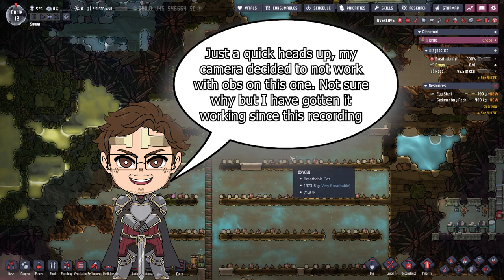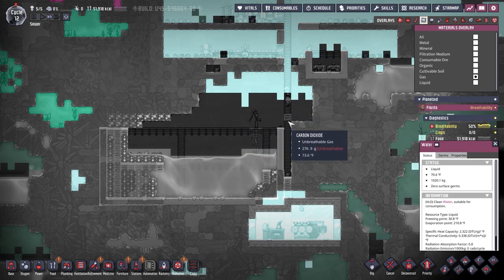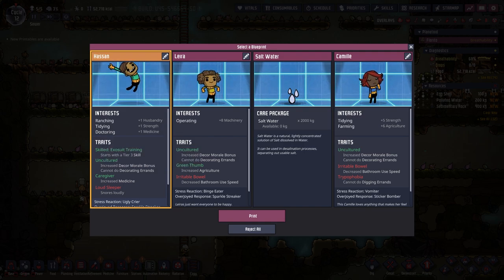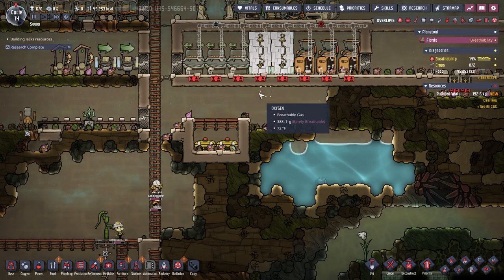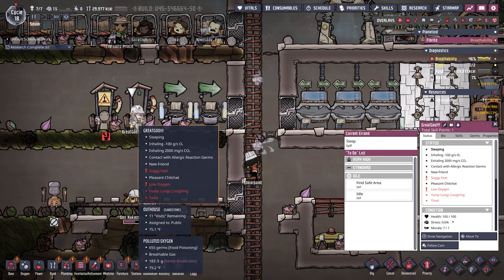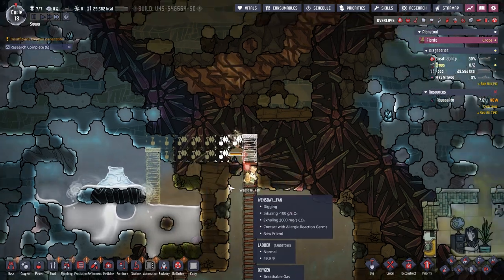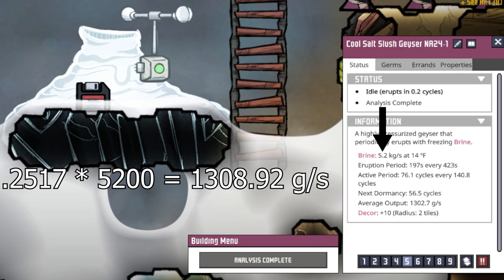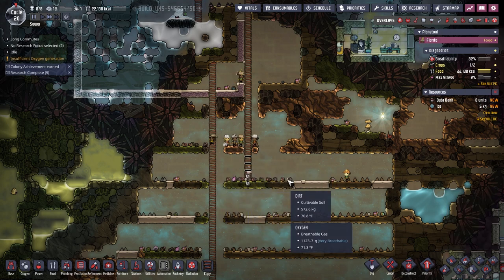Oxygen Not Included Spaced Out | Bathrooms, and Geyser Math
Geyser math video

New stream background was provided by, Freya Amari. Check there stuff